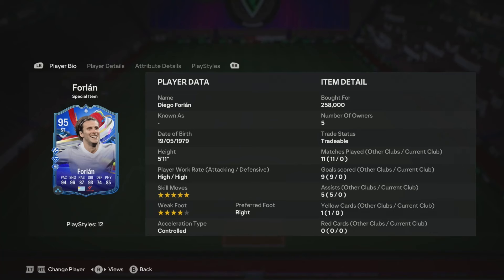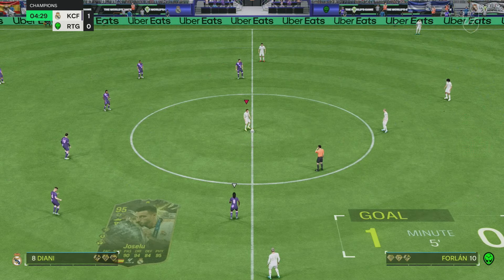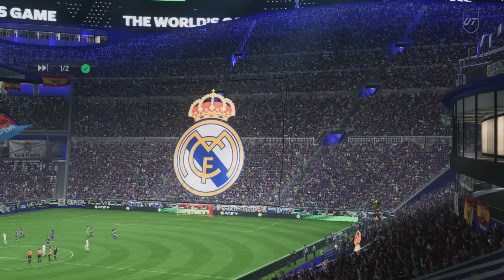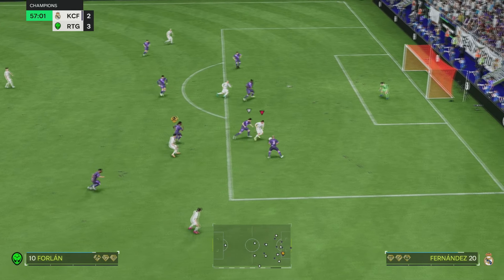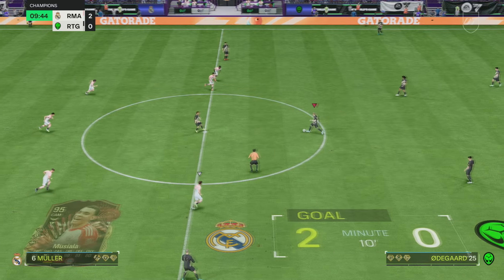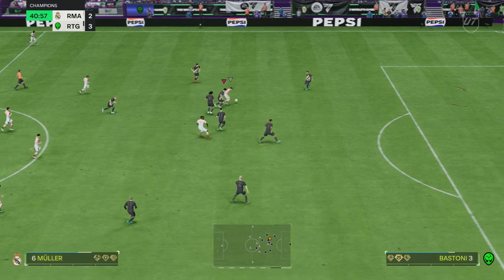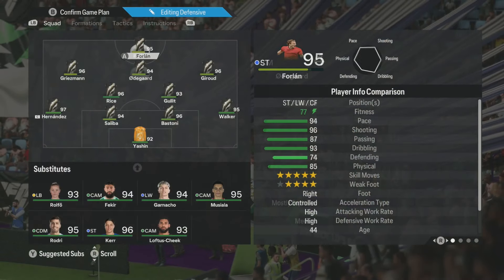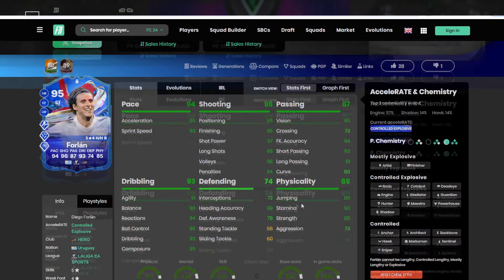95 FORLAN GREATS OF THE GAME PLAYER REVIEW FC 24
In today's Ea sports FC 24 Player review we are looking at 95 FORLAN.